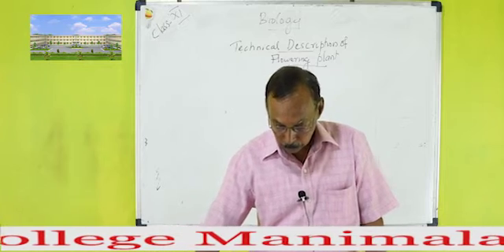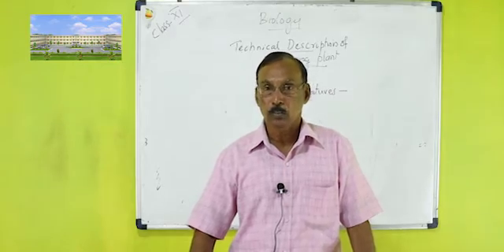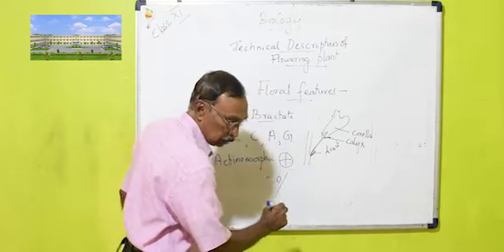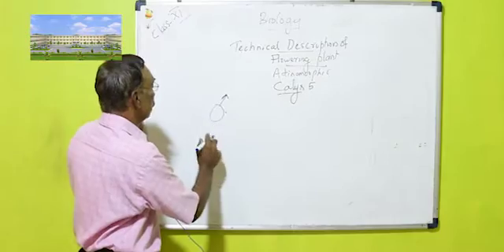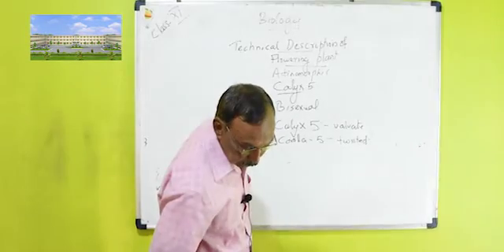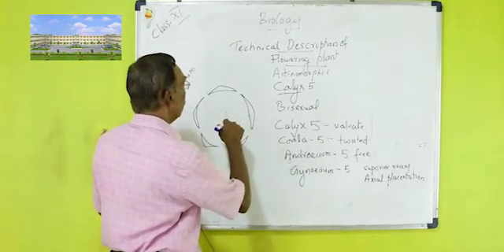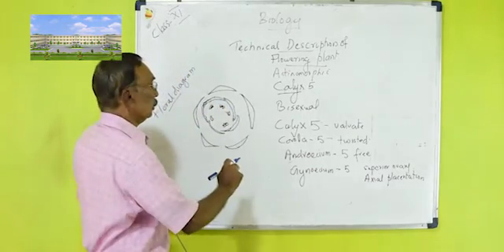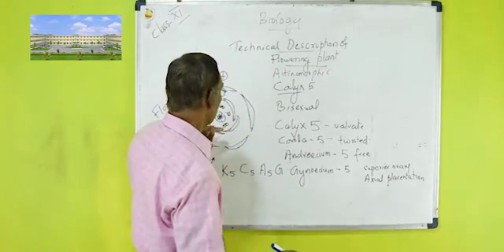Class 11 Biology 25/10/2020